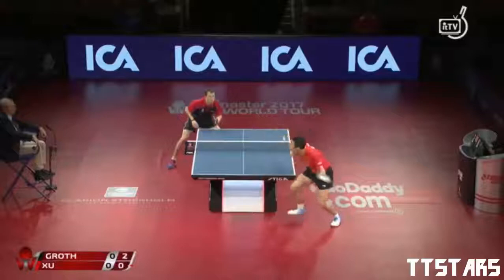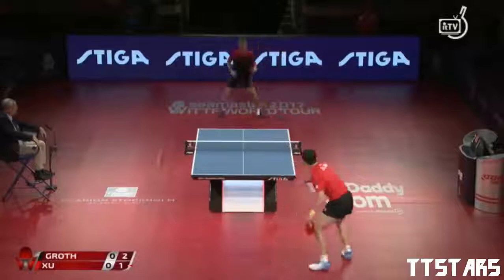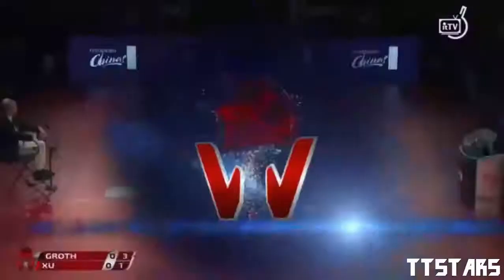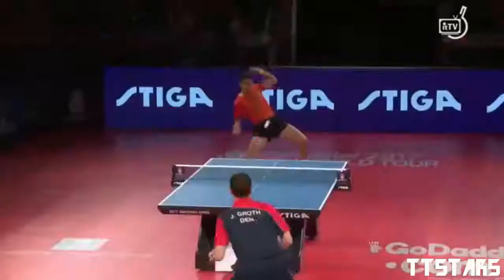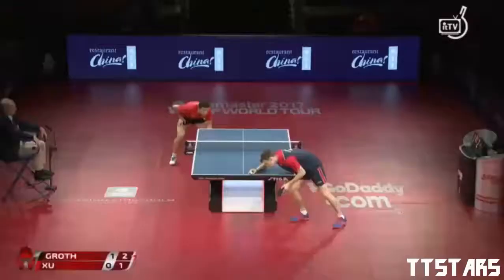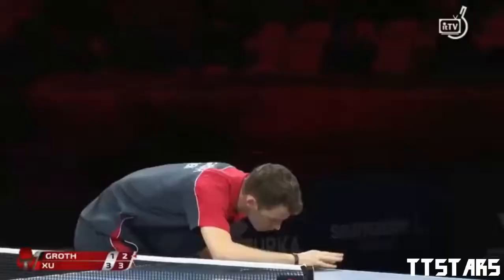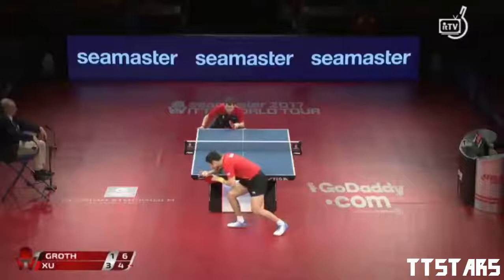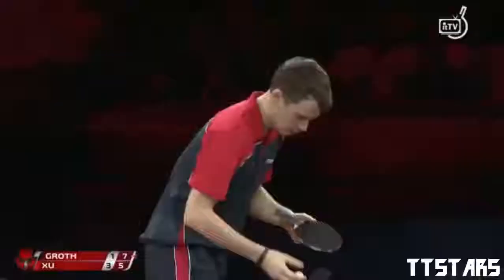GROTH Jonathan vs XU Xin (Swedish Open 2017) Quarter Final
Seamaster 2017 ITTF World Tour, Swedish Open 2017